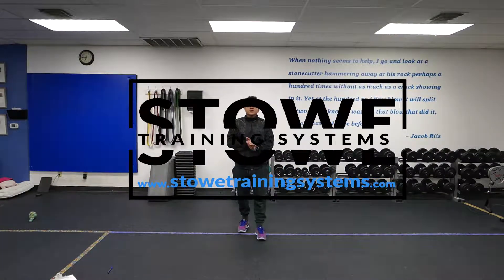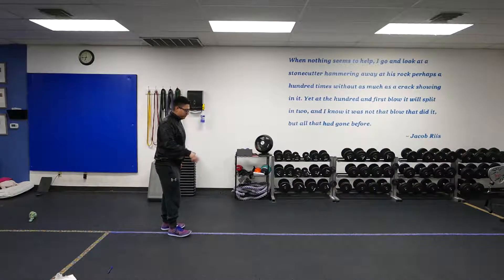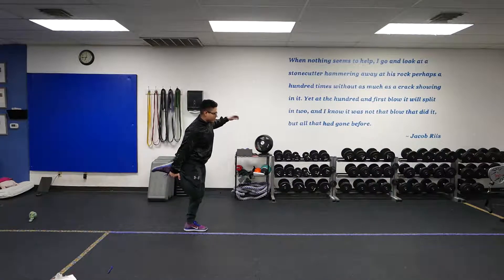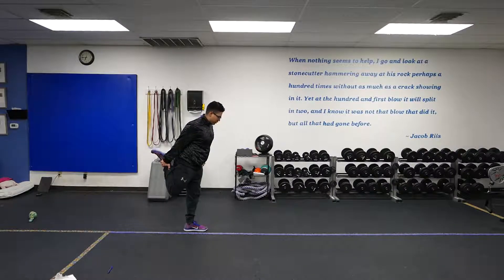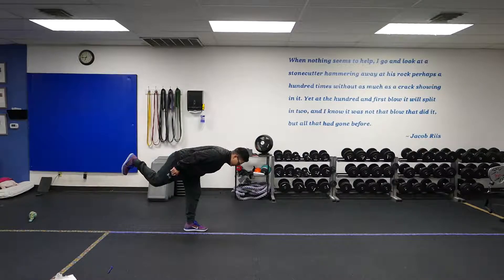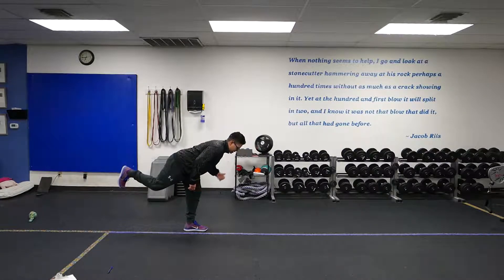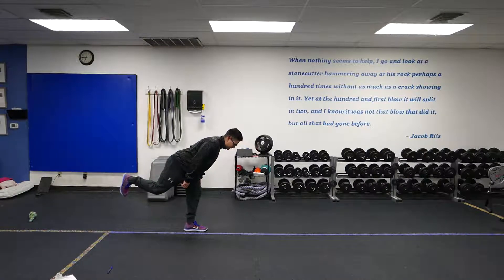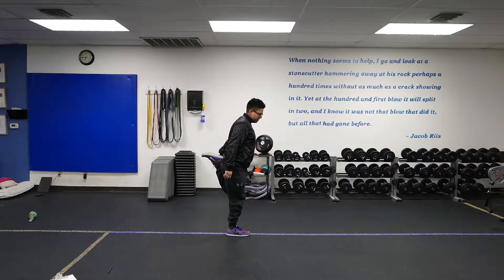Pull Back Buttkick to RDL Walk